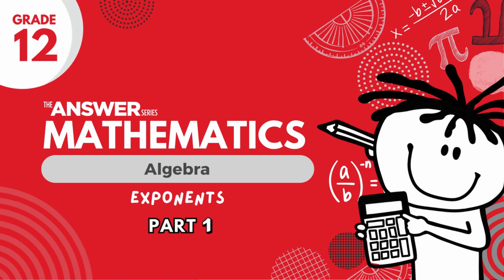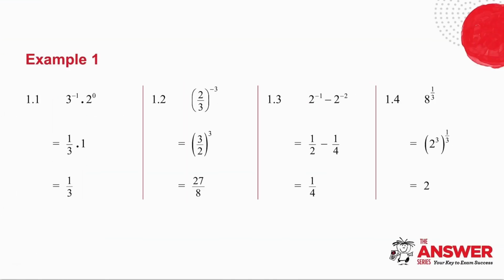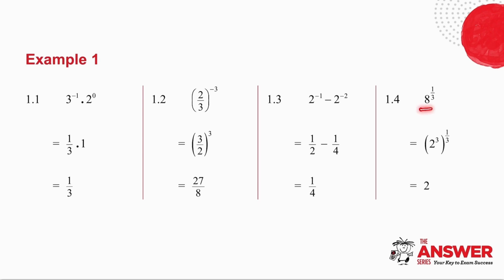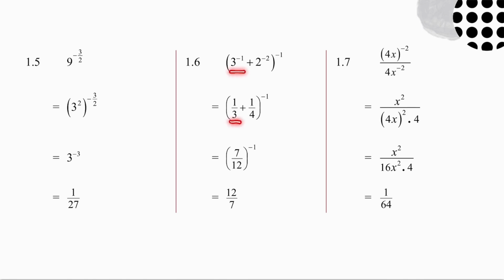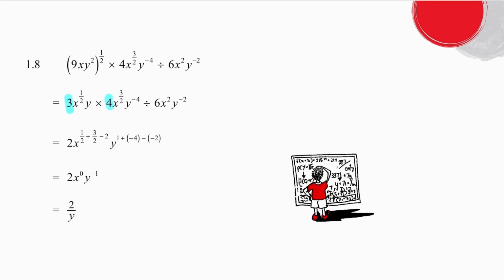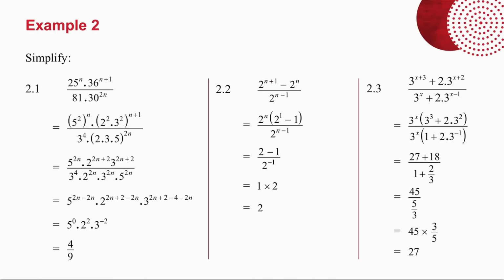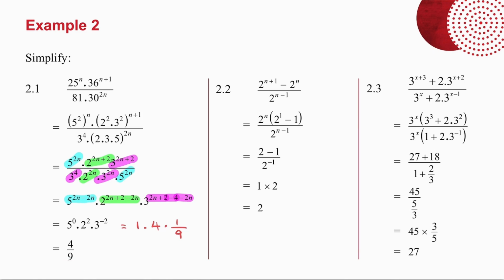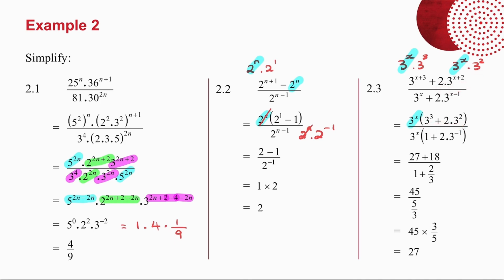GRADE 12 MATHS ALGEBRA – Exponents (PART 1) #13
This video looks at simplifying exponential expressions.

• Page 2.5 Exercise 2.1
Gr 12 Mathematics 2-in-1
• Page 3 Exercise 1.5 Numbers 1 – 6
Gr 12 Mathematics Past Papers Toolkit
• See the TOPIC GUIDES on pages 2 & 40